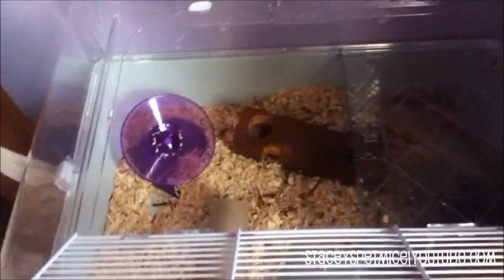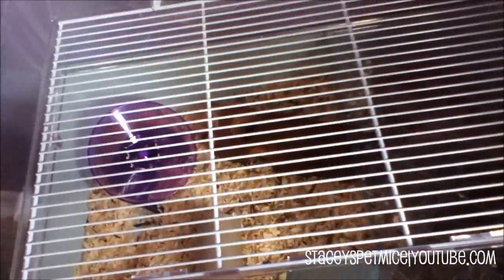Cage Tour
Expand the box for more info...I promise there's a lot in here!

So, hello everyone!
As you as tell, i have finally got the cage all set up and the mice too (24.8.12)
They are still getting used to their surroundings and myself, but i will be taming them in a good few days or so.
Once, they are used to me, then I'm sure you'll see more of the girls :)

If you have questions, then please leave them all in the comments below :)